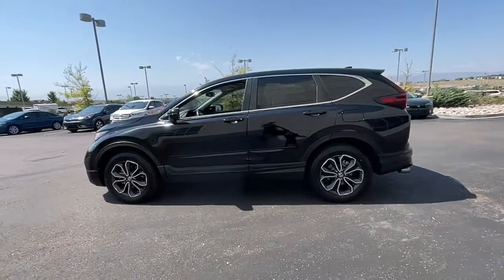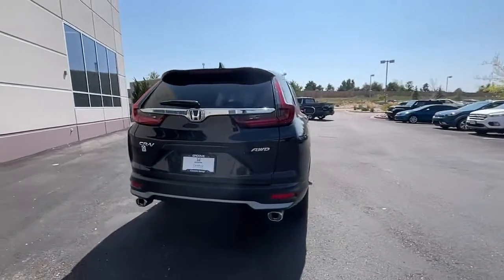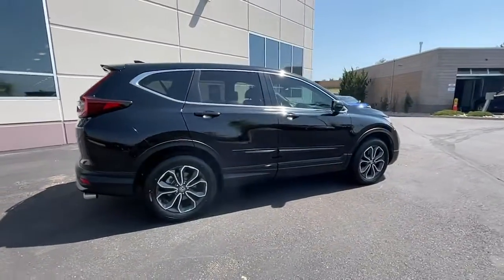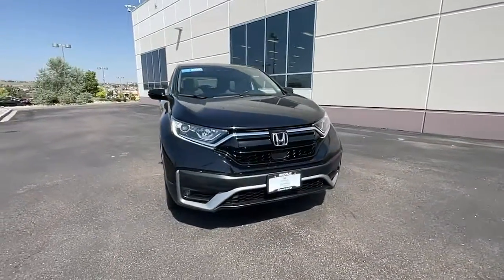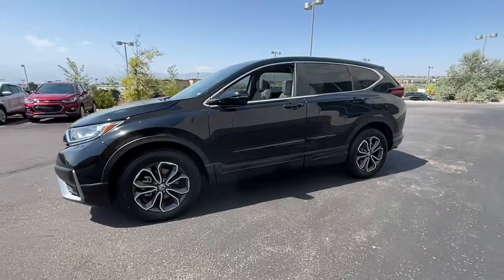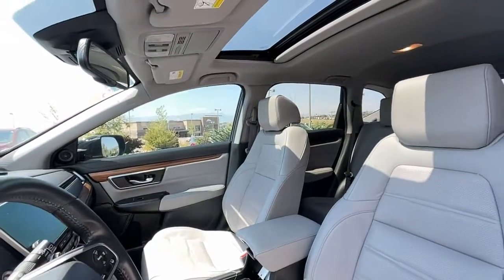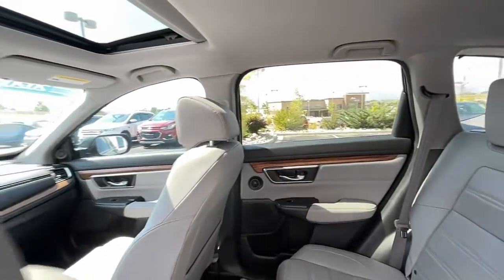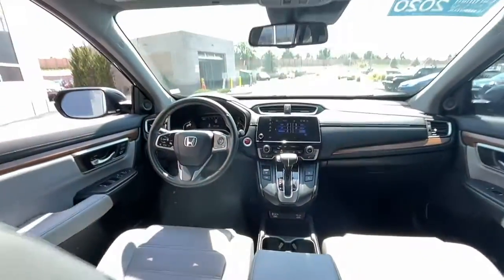2020 Honda CR-V Southern Colorado, Colorado Springs, El Paso County, Colorado, PowersAutoPark OE0194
Crystal Black Pearl Used 2020 Honda CR-V available in Southern Colorado at Freedom Honda. Servicing the Colorado Springs, El Paso County, Colorado, PowersAutoPark area.

Groove Honda
4955 New Car Drive

CARFAX One-Owner. Clean CARFAX. Certified. Crystal Black Pearl 2020 Honda CR-V EX-L AWD CVT 1.5L I4 DOHC 16V Backup Camera Bluetooth Leather Seats Sunroof/Moonroof CR-V EX-L AWD.brbr27/32 City/Highway MPGbrbrHondaTrue Certified Details:brbr  * Roadside Assistancebr  * Limited Warranty: 12 Month/12000 Mile (whichever comes first) after new car warranty expires or from certified purchase datebr  * Vehicle Historybr  * Warranty Deductible: $0br  * Transferable Warrantybr  * Vehicles purchased within New Vehicle Limited Warranty period: extends New Vehicle Limited Warranty to 4 years*/48000 miles*. Honda Care Motor Club Partner for 1 year/12000 miles. Up to two complimentary oil changes within the first year of ownership. SiriusXM 90-Day Trialbr  * 182 Point Inspectionbr  * Powertrain Limited Warranty: 84 Month/100000 Mile (whichever comes first) from original in-service datebrbrbrGroove Honda - Find Your Drive : Home of Honda Care NEW Honda CERTIFIED Honda used Honda for sale. USAA Dealer.